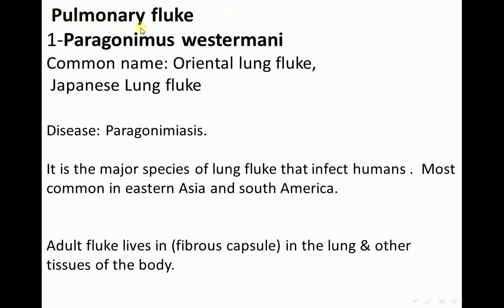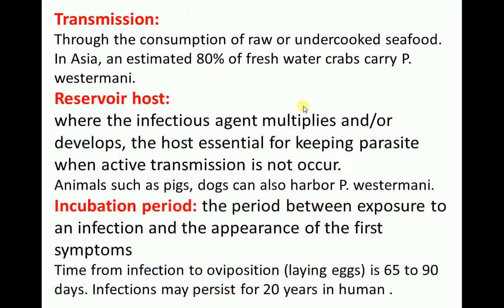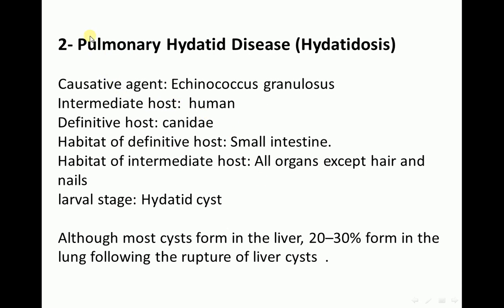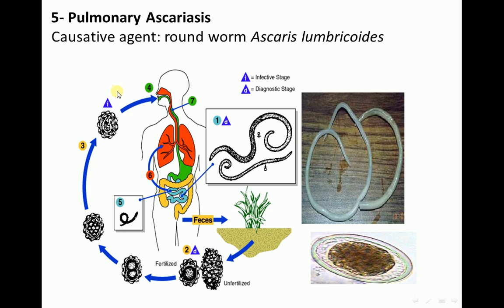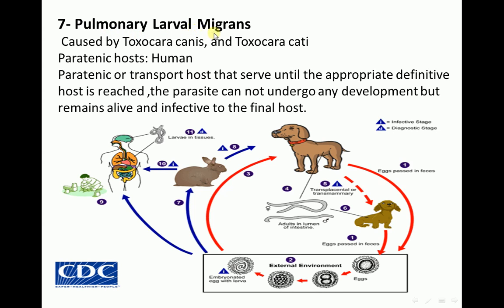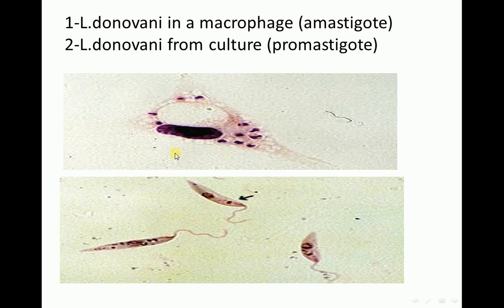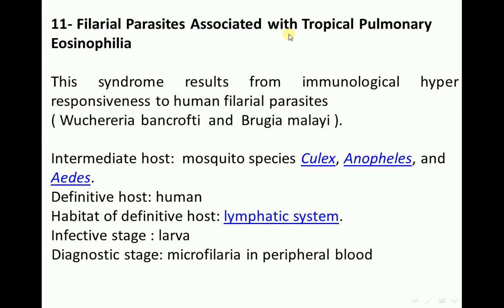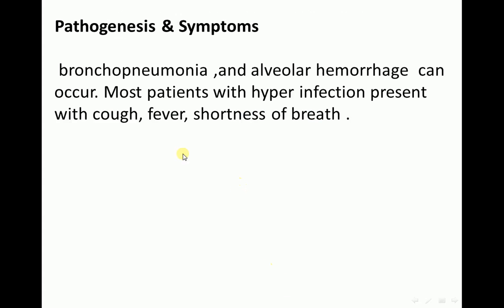Parasitic Infections of The Lung